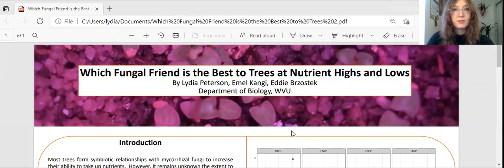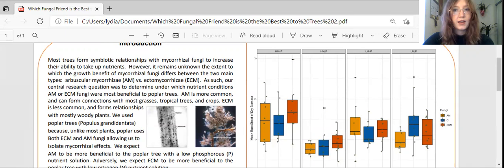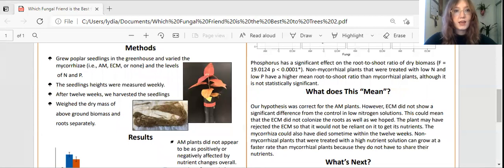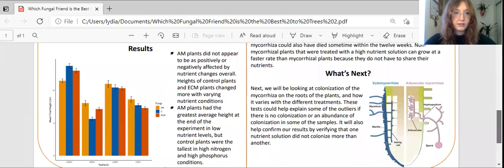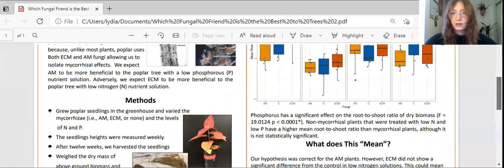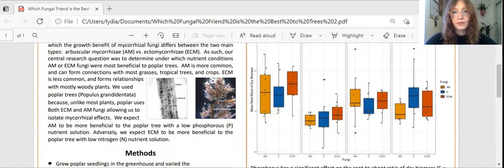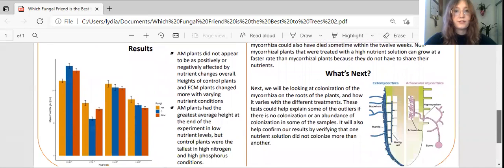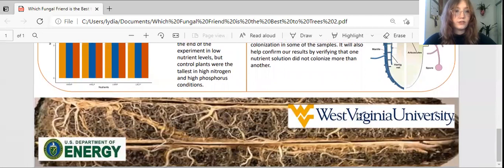Which Fungal Friend is The Best to Trees at Nutrient Highs and Lows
Script:
Hi, My name is Lydia Peterson. I am a First2 student and I have been working in Eddie Brzostek’s lab with PHD student Emel Kangi. I will be presenting my  research on which fungal friend is the best to trees at nutrient highs and lows.
 Most trees from symbiotic relationships with fungi. In these relationships the fungi help the plants absorb nutrients and the plants give the fungi some of their sugar. In our research we looked at AM and ECM mycorrhiza and the extent that it helped poplar trees absorb nutrients. AM is more common than ECM and lives in soils with low phosphorous levels. ECM is less common and lives in soil with low nitrogen levels. Most plants do not associate with both of these two mycorrhiza, However poplar trees do which is why we chose to use populus grandidentata or big tooth aspen. This type of tree is very common In the northeast. Our hypothesis is that AM will be more beneficial in low phosphorous and ECM will be more beneficial in low nitrogen.
 To test this, we grew poplar seedlings in the greenhouse with some of them being inoculated with AM or ECM and some being controls with no mycorrhiza. We also varied their nutrient levels. Some plants had high levels of n and p. some had low levels of n and p. then others had either low n and high p or high n and low p.  The plants heights were measured weekly. After 12 weeks we harvested the seedlings. We separated the above and below ground biomass, cleaned, and weighed them while they were wet and after they were dried.
The chart on the bottom left is showing the mean final height at different nutrient levels. On the X axis the high nutrient solution is on the left then the highn lowp then the low n high p and on the right the low nutrient level. The yellow is the AM the blue is the non mycorrhizal and the orange is the ECM. AM plants were not negatively impacted as much by nutrient changes. Control plants and ECM plants changed more with varying nutrient conditions. AM plants had the greatest average height at the end of the experiment in low nutrient levels, but control plants were the tallest in high nutrient levels.
The graph in the top right shows mean root:shoot of dry biomass. With the mycorrhiza type on the x axis.  The data points on this graph show a lot of variability which is because the Root:Shoot data is calculated instead of measured. You can see that there is a large difference between the nutrient solutions with low p compared to the ones with high levels of p. These results confirm the part of our hypothesis about AM plants but not for the ECM plants. This might mean that the ECM plants were regected by the poplar trees of that they died during the experiment. The data also shows that non-mycorrhizal plants could grow faster in high nutrient solutions because they did not have to share their nutrients with mycorrhiza. Next we will be looking at colonization of the mycorrhiza on the roots. This will show if the ECM mycorriza did colonize and could explain some of the outliers.

 PDF of the Poster file:///C:/Users/lydia/Documents/Which%20Fungal%20Friend%20is%20the%20Best%20to%20Trees%202.pdf